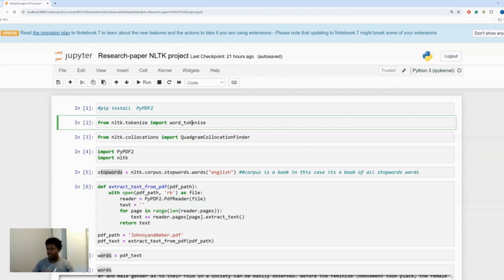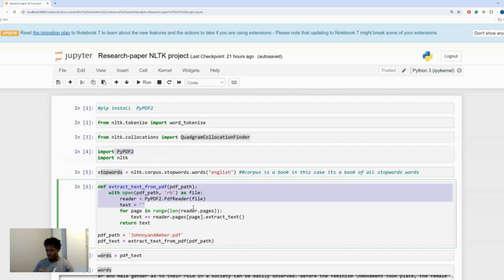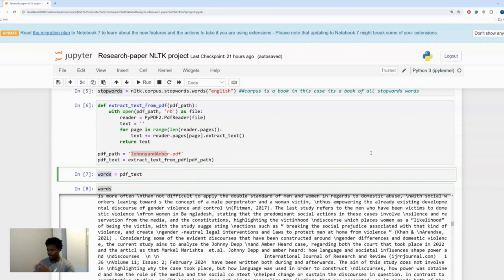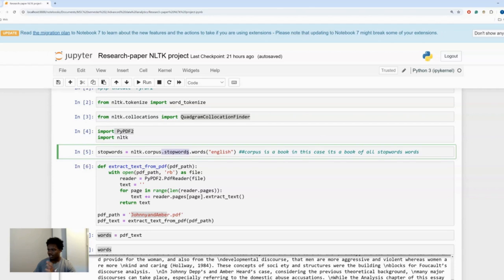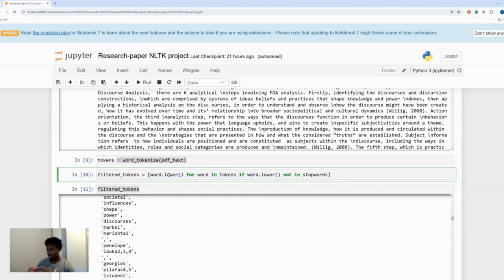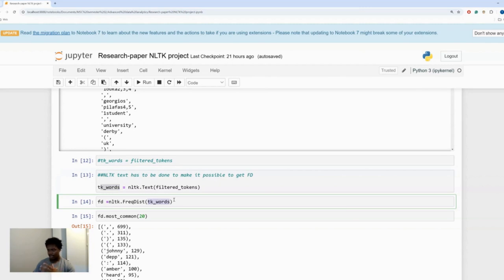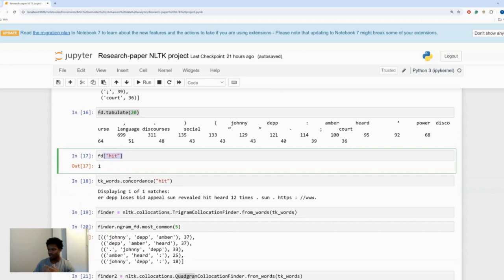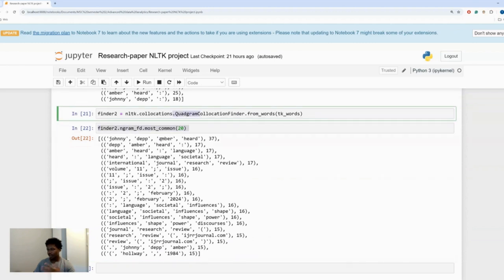Natural Language Toolkit Project